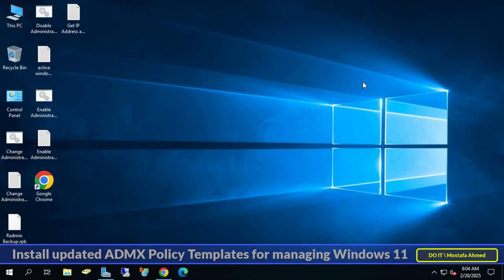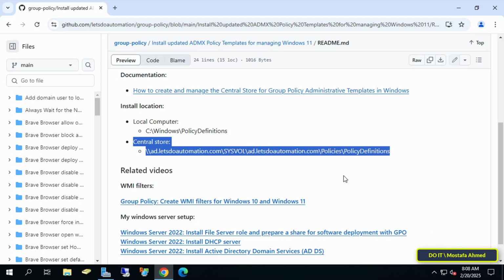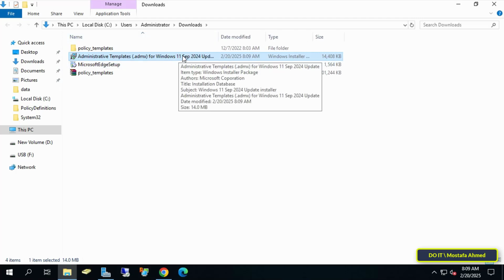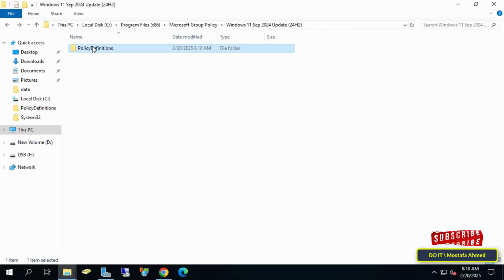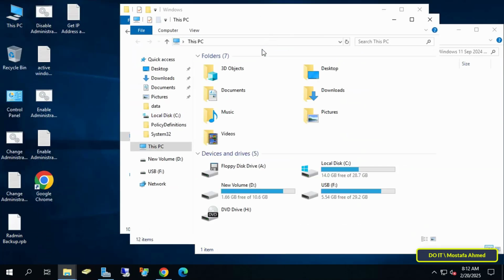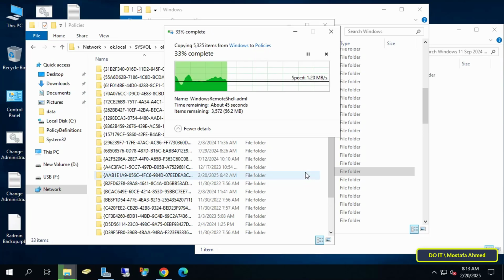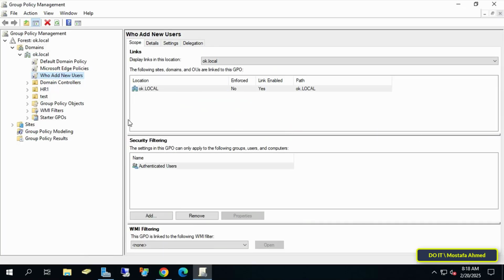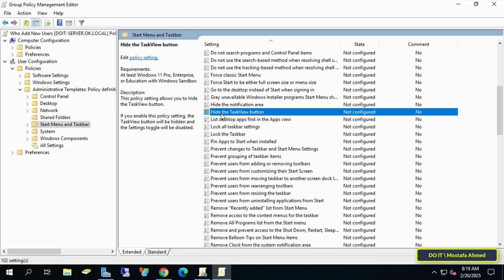Install and Update ADMX Policy Templates For Managing Windows 11 | windows Server 2019 / 2022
In this tutorial, I will explain to you step by step how to install the updated ADMX policy templates for managing Windows 11 in Group Policy on Windows Server.✅
➡ Updating the administrative templates (ADMX/ADML) is essential for managing the new Windows 11 settings in Group Policy. Without updated ADMX templates, you will not be able to configure the latest Windows features, which may limit the ability of IT administrators to enforce the necessary policies.✅
➡ This step-by-step tutorial will guide you through :
✅ Downloading the latest ADMX templates for Windows 11 (2024 version).
✅ Extracting and installing the ADMX files.
✅ Setting up a Central Store for Group Policy Administrative Templates.
✅ Ensuring all domain controllers use the latest policies.
➡ By following this guide, you’ll be able to manage Windows 11 effectively and take full advantage of the latest Group Policy settings.👍

🔽 Download Administrative Templates (ADMX) for Windows 11 🔽
🔗 Microsoft Official Page :
👉 [Create and Manage the Central Store for Group Policy Administrative Templates]
Chapters:
00:00 - Intro: The importance of updating ADMX templates for Windows 11
00:26 - The Problem: Why new policy settings are missing on older servers
00:43 - Step 1: Downloading the latest administrative templates from Microsoft
01:21 - Step 2: Installing the MSI package on your Windows Server
02:05 - Step 3: Locating the newly installed policy definition files
02:23 - Step 4: Accessing the local PolicyDefinitions folder
03:01 - Step 5: Setting up the Central Store in the Sysvol directory
03:38 - Step 6: Importing and updating the Windows 11 ADMX/ADML files
04:17 - Verification: Confirming the "Central Store" status in Group Policy
04:39 - Summary: Unlocking full management potential for your IT infrastructure

Group Policy : Install updated ADMX Policy Templates for managing Windows 11,
How to Install Updated ADMX Templates for Managing Windows 11 in Group Policy,
How to install and update ADMX templates for Windows 11 in Group Policy,
Step-by-step guide to updating ADMX policy templates in Windows Server,
How to download and set up ADMX and ADML files for Windows 11 Group Policy,
How to enable the latest Windows 11 policies using ADMX templates,
How to update Windows 11 Group Policy settings using ADMX files,
Fix missing Windows 11 Group Policy settings by updating ADMX templates,
How to install Administrative Templates (.admx) for Windows 11 (2024),
How to configure and use ADMX templates in Group Policy Management,
Updated ADMX Policy Templates For Windows Server,
Update ADMX Policy Templates for Windows 11 Group Policy,
Windows 11 ADMX Templates Installation,
Managing Windows 11 with Updated ADMX Policy Templates in Group Policy,
Update ADMX templates Windows 11,
Install ADMX policy templates Windows 11,
ADMX Central Store setup,
Administrative templates Windows 11,
Group Policy templates update,
Windows 11 Group Policy management,
Install ADMX templates Windows Server,
Update ADMX policy settings,
How to install ADMX templates for Windows 11 on Windows Server,
Windows 11 ADMX templates download  on Windows Server,
Update ADMX policy templates Windows 11 on Windows Server,
Install Windows 11 Administrative Templates on Windows Server,
ADMX and ADML files for Windows 11 on Windows Server,
Administrative Templates for Group Policy,
How to update Group Policy Administrative Templates ,
ADMX template installation Windows Server,
How to create a Central Store for ADMX templates,
Setting up Central Store for Group Policy Windows 11,
Microsoft Administrative Templates Windows 11,
Enabling new Windows 11 features in Group Policy,
Group Policy best practices for Windows 11,